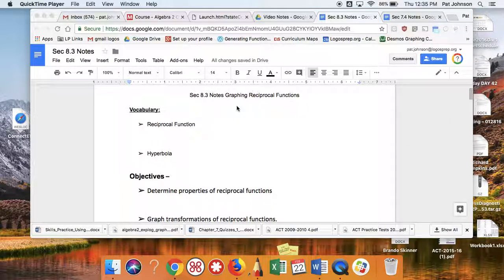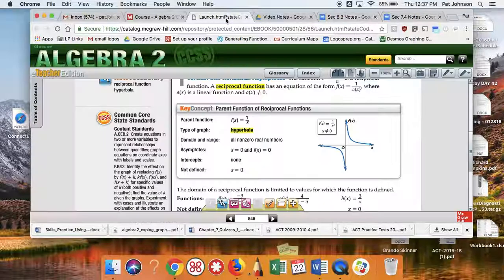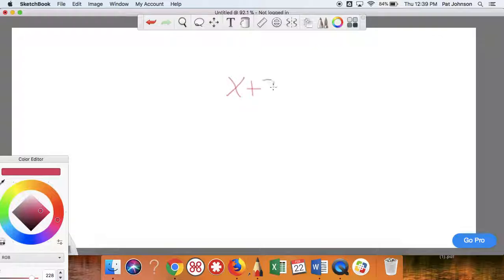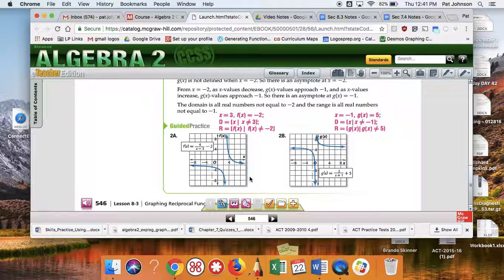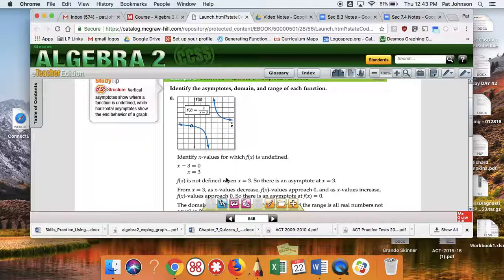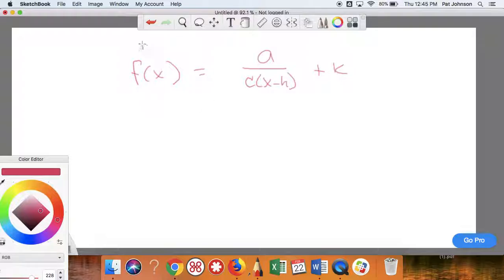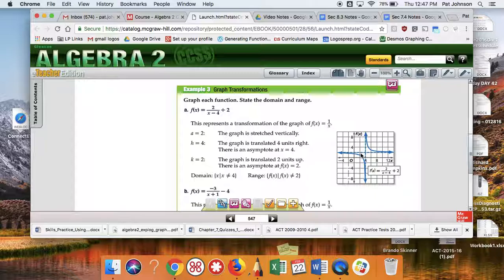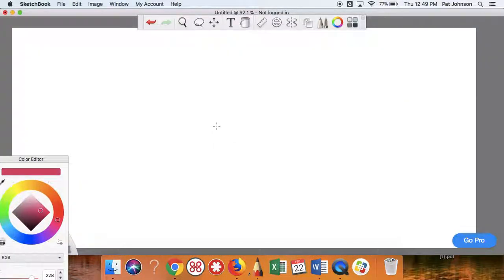Video 8 3